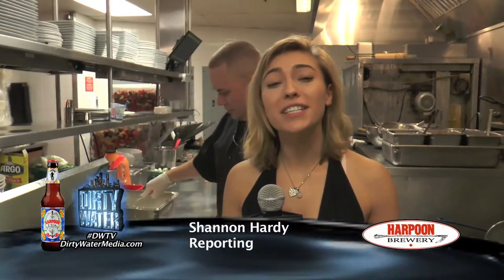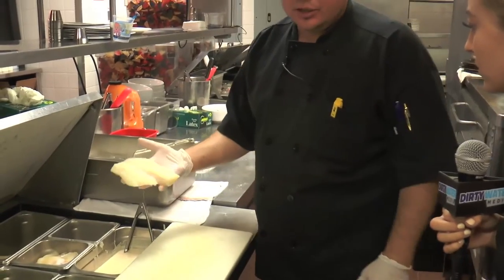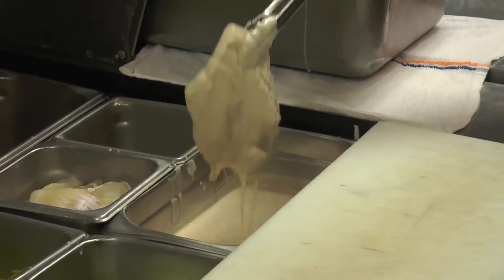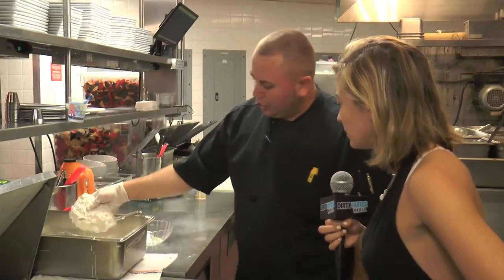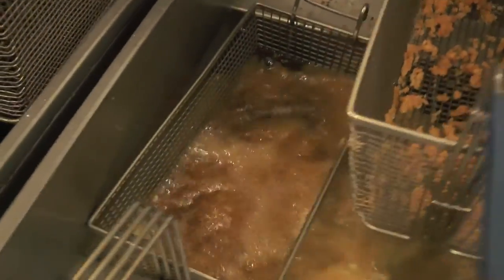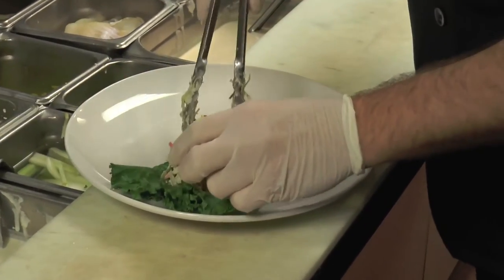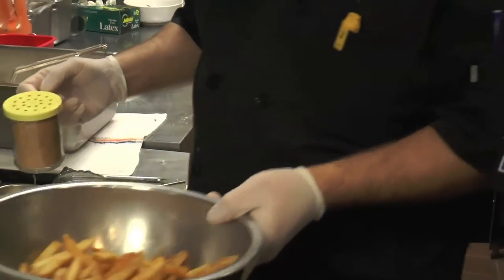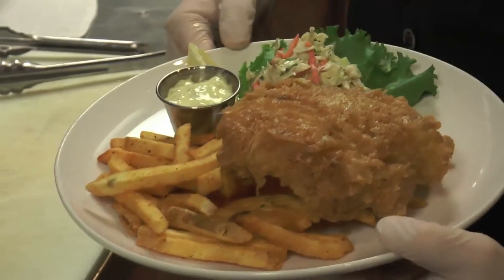Cask 'n Flagon Harpoon Battered Fish 'N Chips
Fresh haddock freshly beer batter fried in a signature recipe featuring Harpoon Ale sounds like heaven!  Dive right in as Dirty Water TV Reporter Shannon Hardy gets a professional cooking demonstration from the Cask 'n Flagon's talented Chef Jimmy!